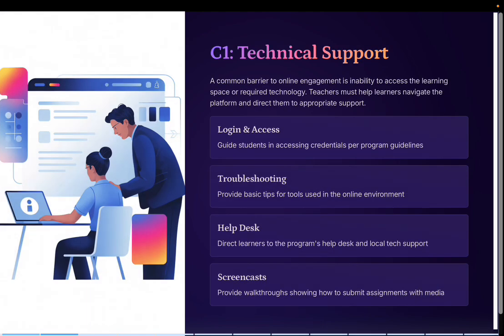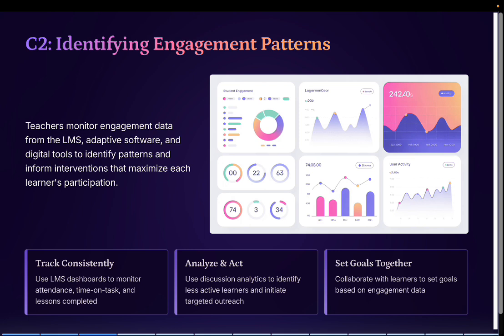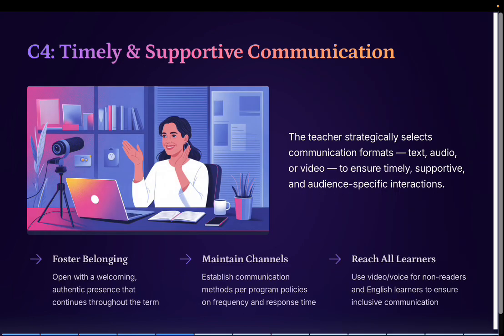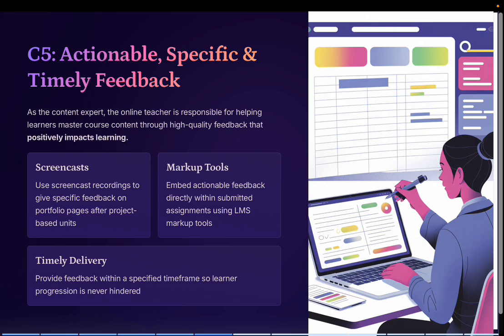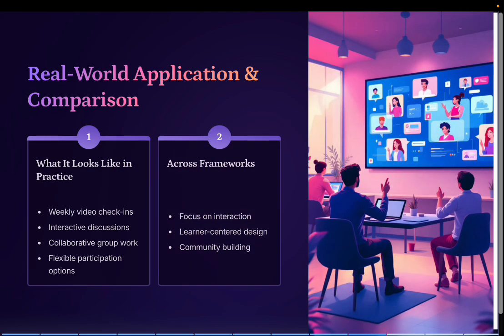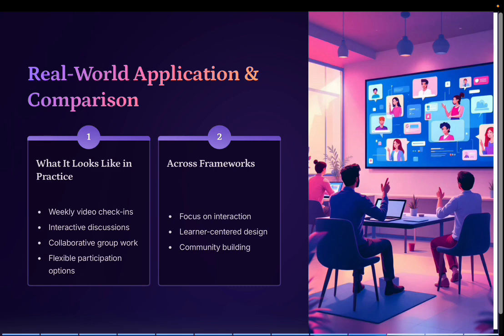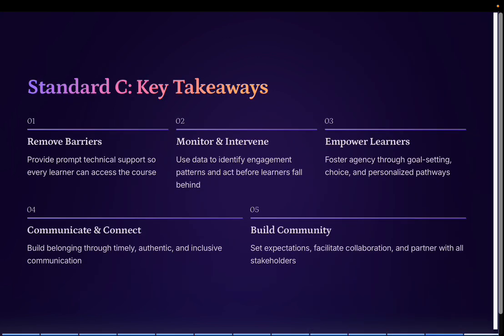Quality Online TeachingStandard/ C: Engagement & Belonging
The online teacher cultivates learner success by promoting meaningful engagement to build a supportive online community where learners feel connected, valued, and motivated to learn.

References:
- Vezne, R., Yildiz Durak, H., & Atman Uslu, N. (2023). Online learning in higher education: Examining the predictors of students’ online engagement. Education and Information Technologies, 28, 1865–1889.
- National Standards for Quality Online Learning. (2019). Quality online teaching.